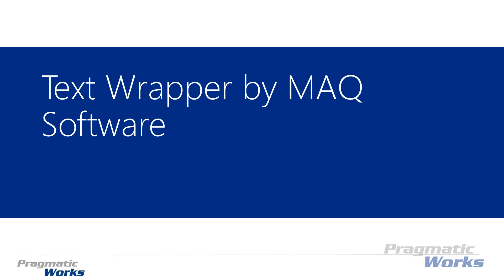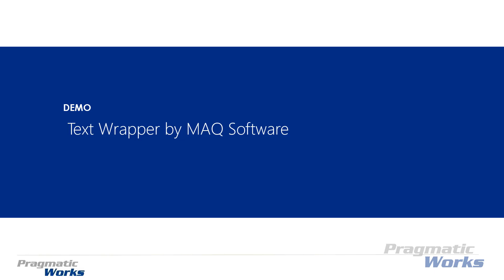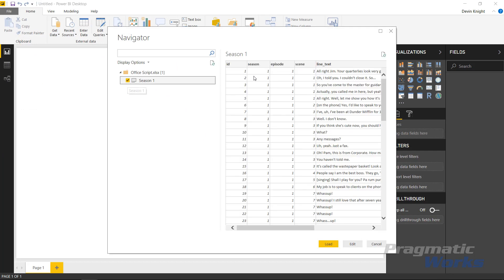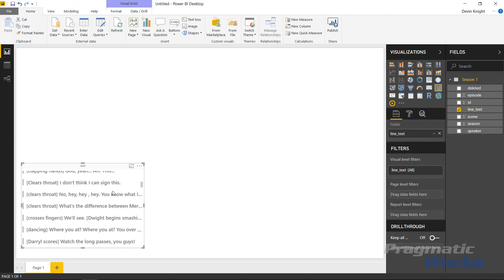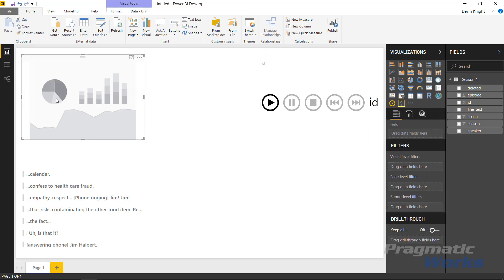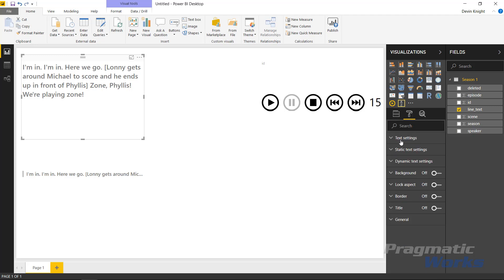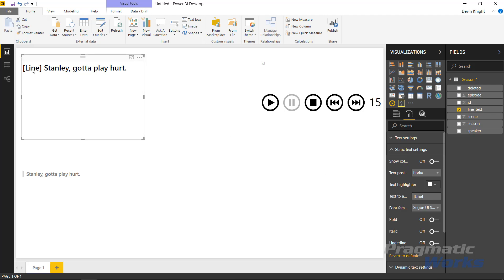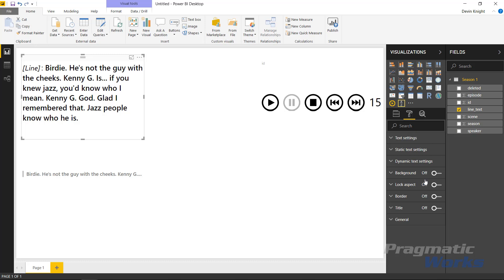Power BI Custom Visual - Text Wrapper by MAQ Software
In this module, Devin will show Text Wrapper by MAQ Software. The Text Wrapper allows you to display text that is longer than the given width of a visual by wrapping it to the next line.